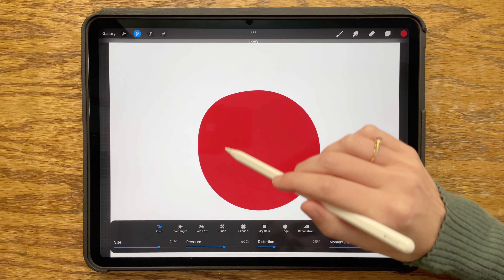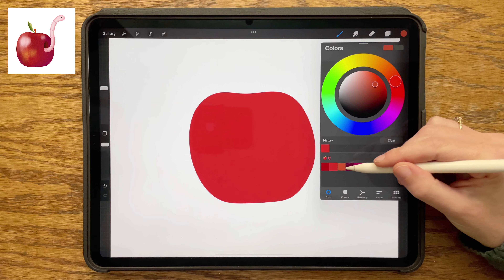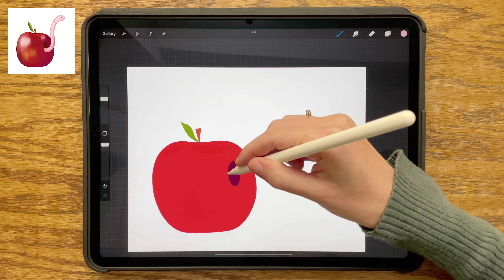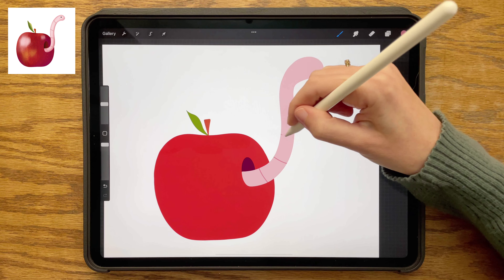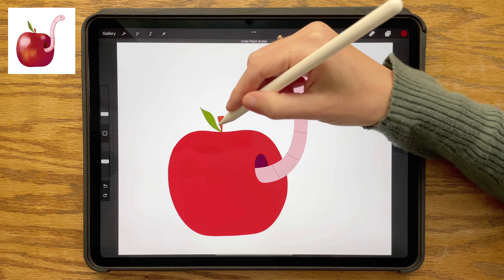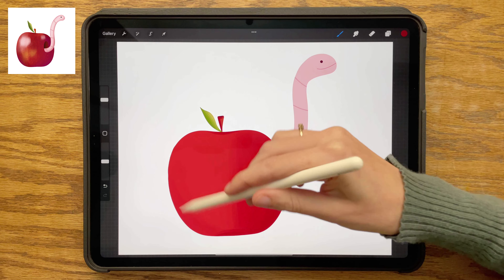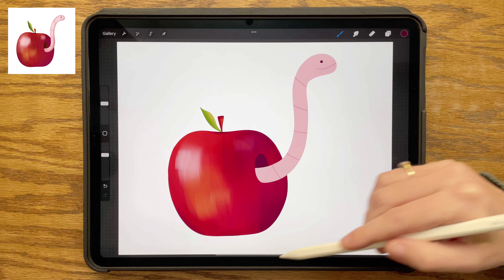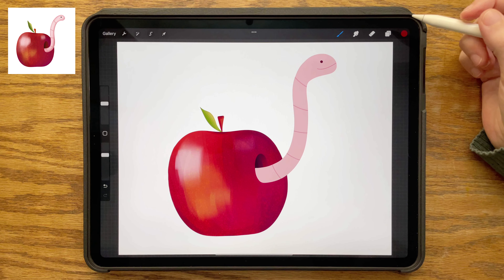How to Draw a Cute Worm and Apple in Procreate | Full Step by Step Tutorial with Included Brushes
BRUSHES for this project are all included in Procreate as default brushes!
Monoline (Calligraphy)
Flat  Brush (Painting)
Flicks (Spraypaint)

CANVAS size is 11x14 inches.  This is a larger canvas, but you can create this piece with any size canvas!  Note that the canvas size will impact the brush sizes, but I do not reference specific brush sizes in my tutorial and it should be easy to follow along with any canvas size.

🐱 If you followed along I would love to see your art!

00:00 Intro + Setup
00:23 Draw Apple, Leaf, Stem
02:12 Draw Hole and Worm
05:25 Shade Apple
10:29 Shade Worm

Please do not use copies of my artwork for commercial purposes, such as selling prints.